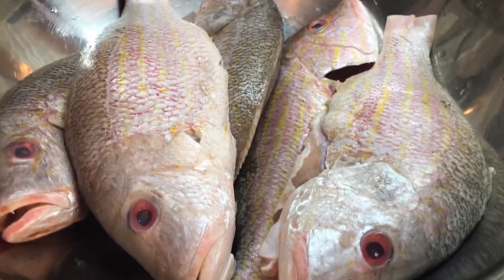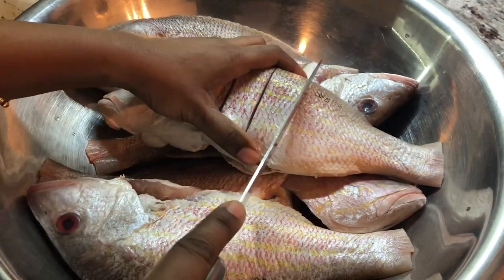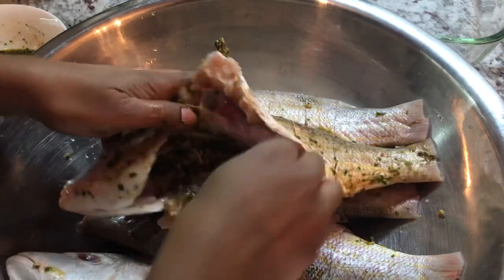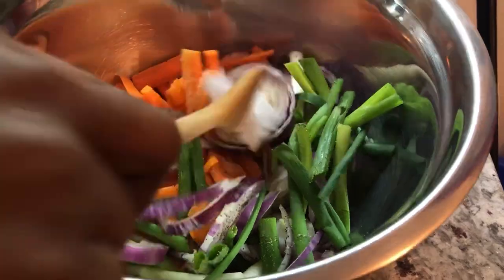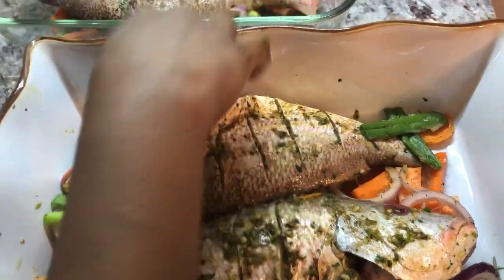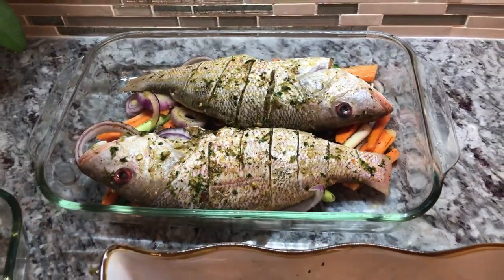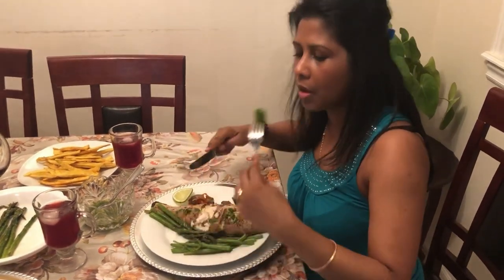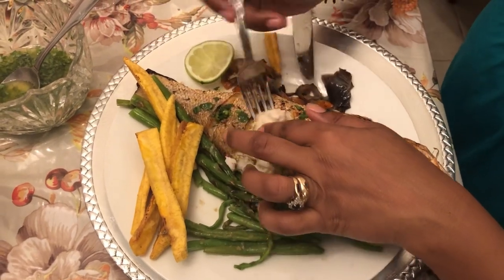How to make delicious oven cooked Red Snapper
5 medium red snapper washed and scored
In a blender add 1 piece of ginger
Add 5 stems of time
Add 6 cloves of garlic
Add 2 mari wirrie peppers
Add 1 head of cilantro
Roughly blend all ingredients
In a bowl add the blended seasoning
Add 1 tsp black pepper
Add 1 tsp Adobo seasoning
Add 1 tsp salt
Add 1 tsp paprika powder
Mix well and add to the fish

Bed of ingredients
2 carrot chopped into 3 inches long
2 red onions chopped into rings
6 green onions chopped into 3 inches long
Add 1/2 tsp black pepper
Add 1 tbsp coconut oil
Mix well
In a baking dish add some of the ingredients
Add seasoned fish and placed in a 475 degree oven uncovered until fish is nice and brown on top.

Asparagus preparation
In a pan with 1 tsp butter
Add 1 bundle of Asparagus
Add 1 clove of grated garlic
Add 1/2 tsp adobo seasoning
Add 3 tbsp water and cook to a nice glossy green

Green beans preparation
Add 1 bundle of green peas
Add 4 tbsp water
Cook until glossy green

Cilantro and melted butter preparation
2 tbsp finely chopped cilantro
The juice of 1/2 lime
2 tbsp melted butter
1 pinch of salt